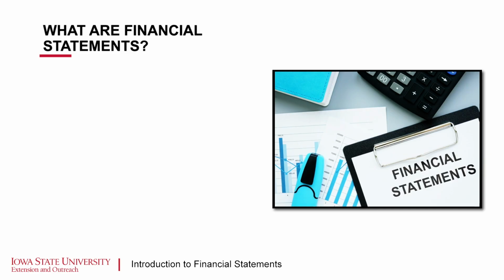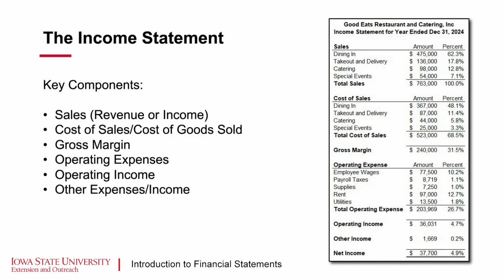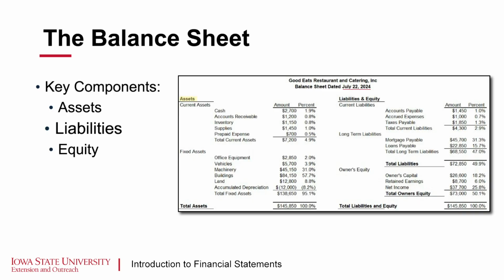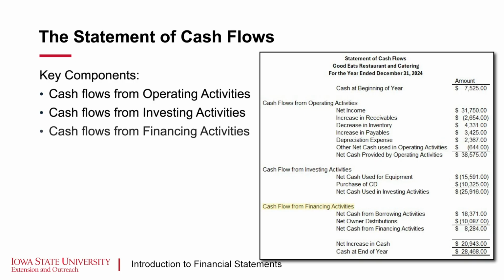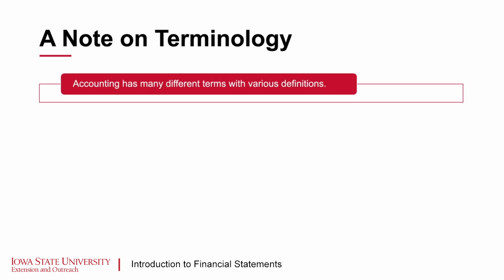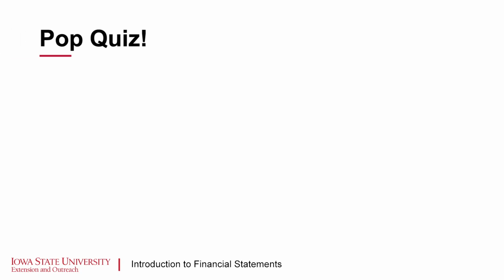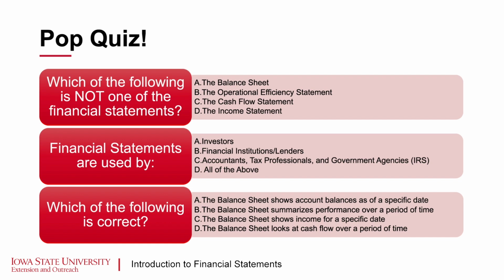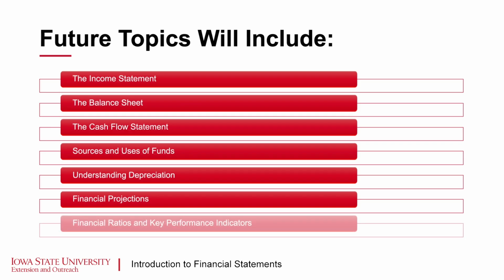Introduction to Financial Statements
Welcome to course number 1 of this 8-course series. This course is an introduction to the three basic financial statements every business owner should understand.